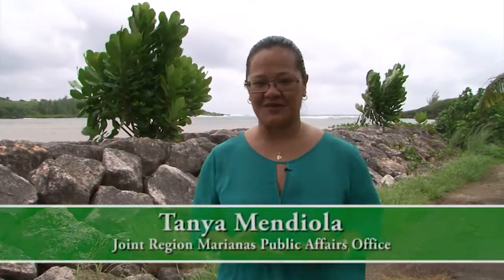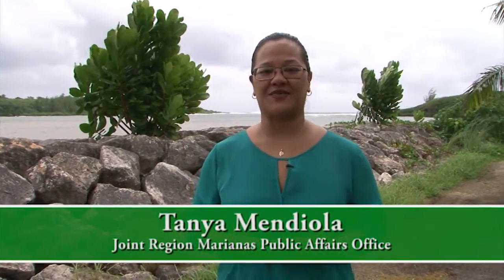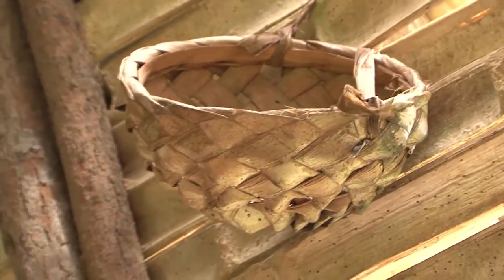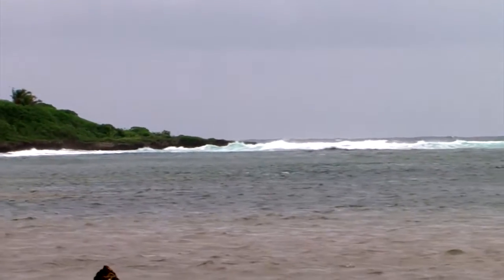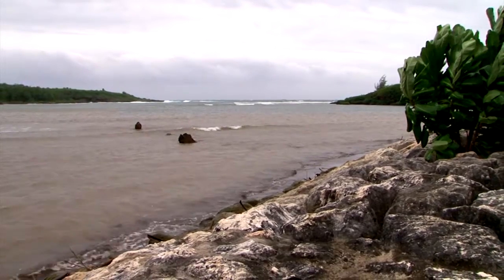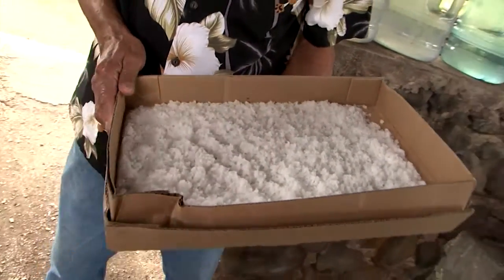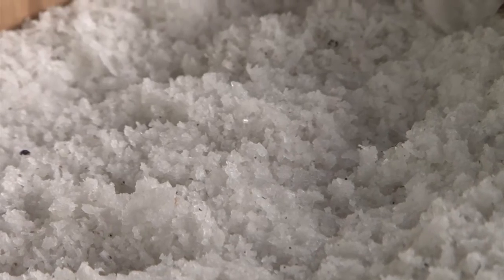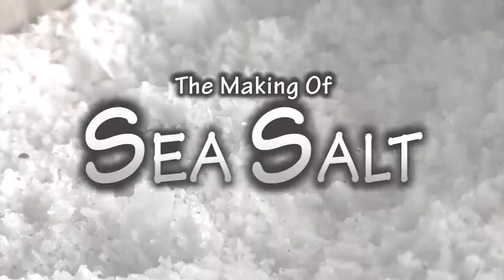Island Images: Sea Salt Making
In this episode of Island Images, learn Guam's traditional Sea Salt making as Mr. Carlos Paulino of Gef Pa'go Cultural Village in Inarajan walks us through the process.